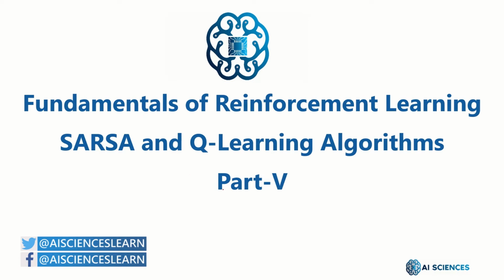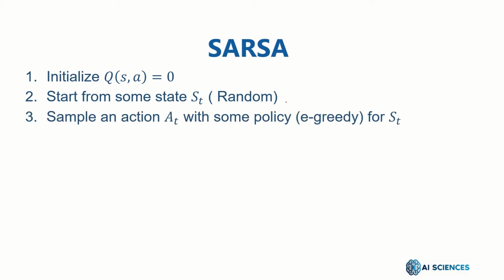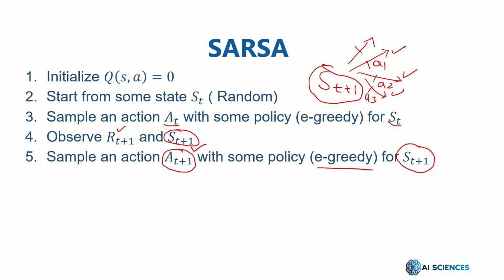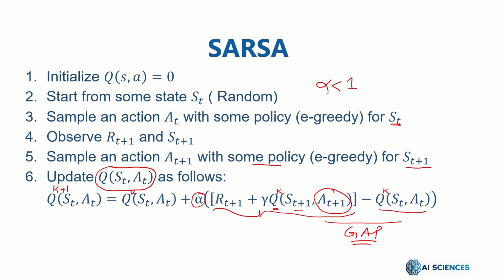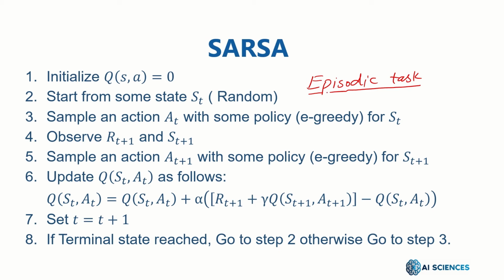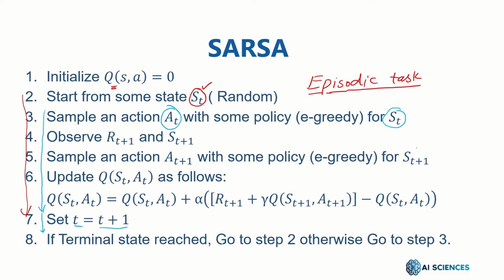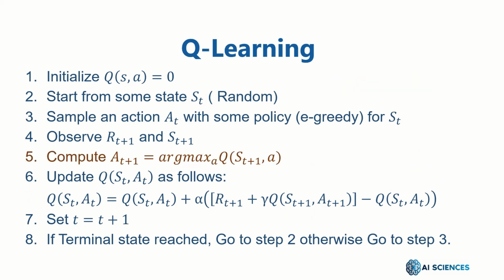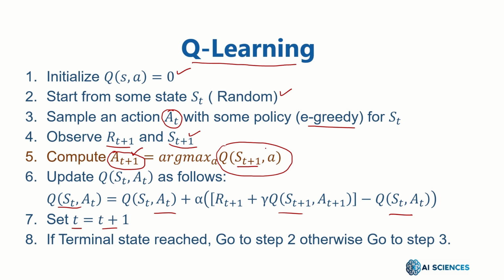Fundamentals of Reinforcement Learning - Part V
We will discuss the following in this video:
🕕 (0:01:48) SARSA
🕕 (0:15:01) Q-Learning Algorithm